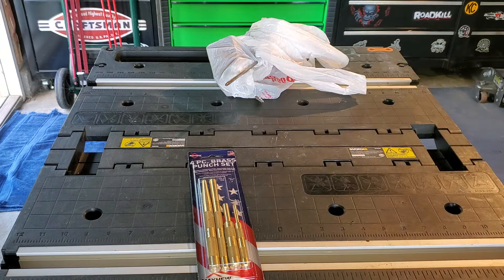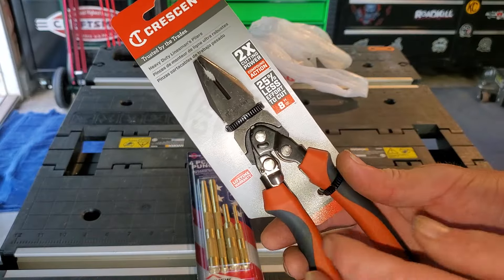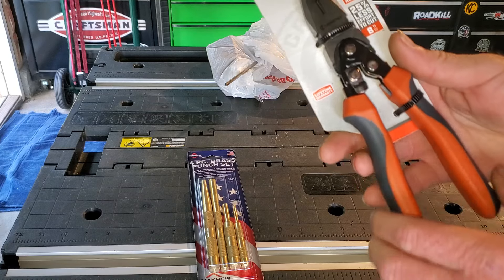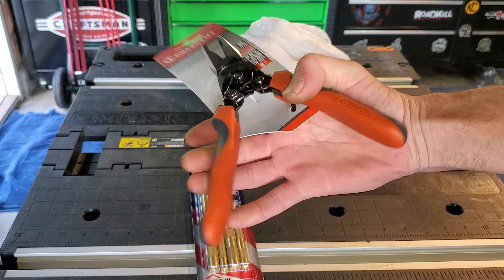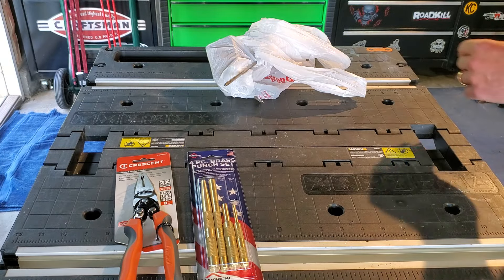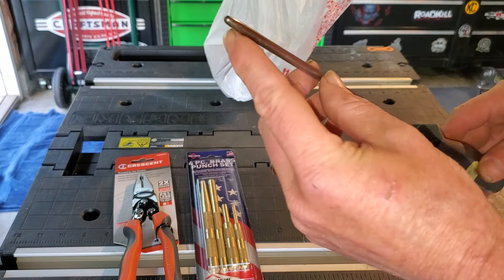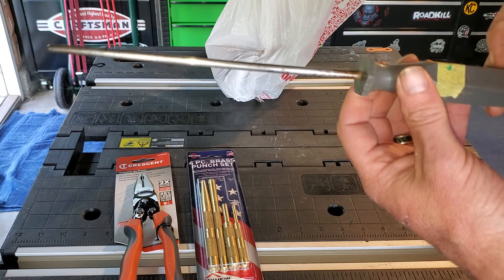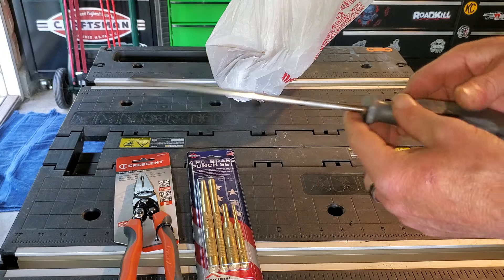Tool haul and Winston's saying Hello...sort of.